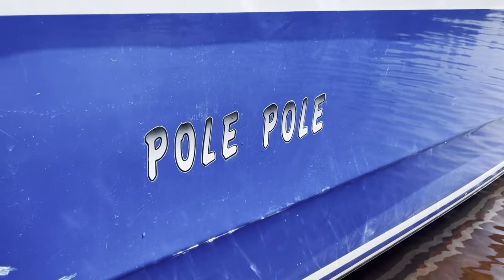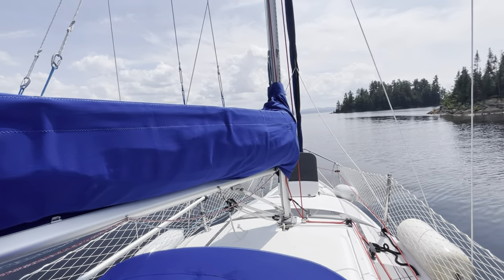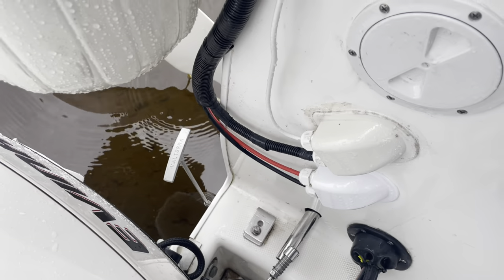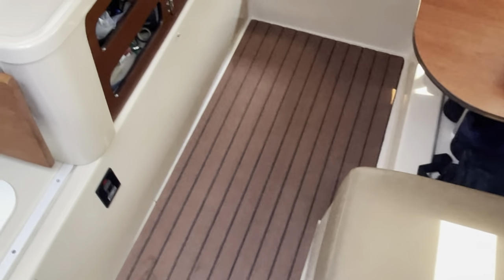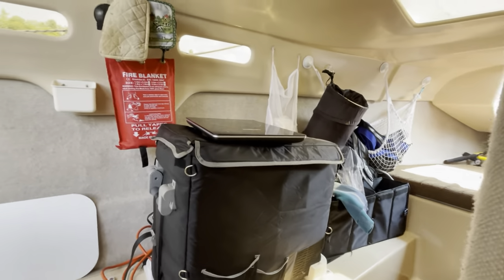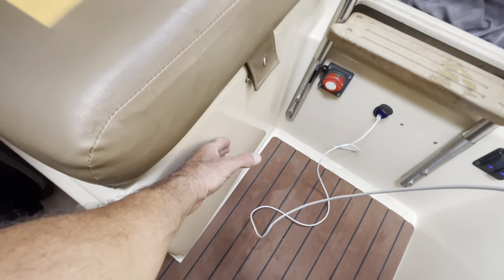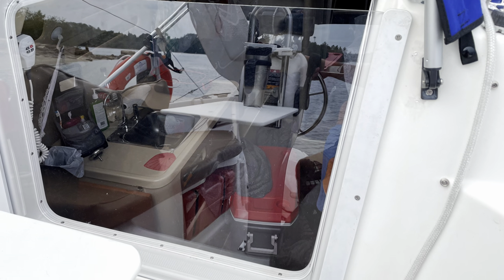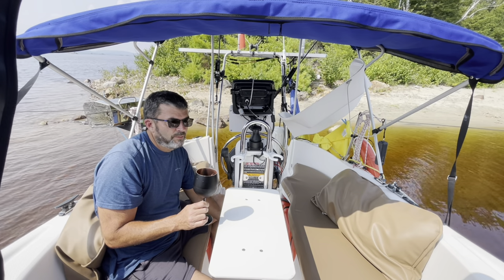Mods and upgrades - Pole Pole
You can see the various upgrades on Pole Pole, in categories.

Sailing upgrades - 2:50
Electronics and safety - 10:10
Comfort and electrical  - 14:05